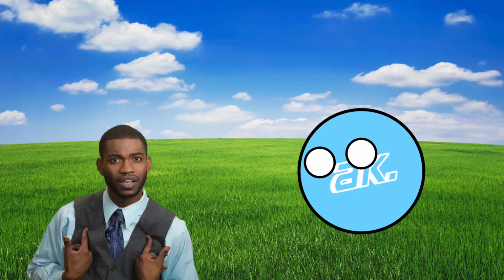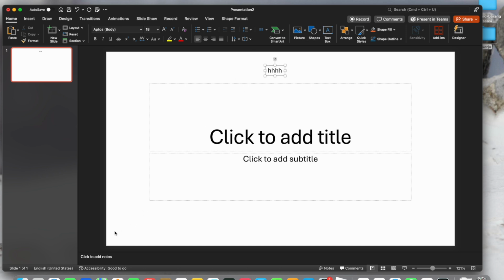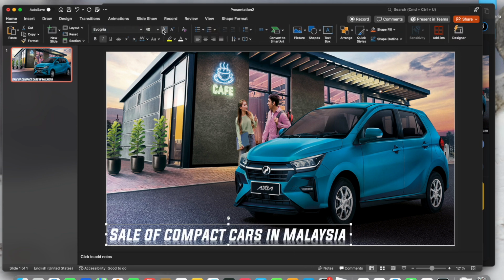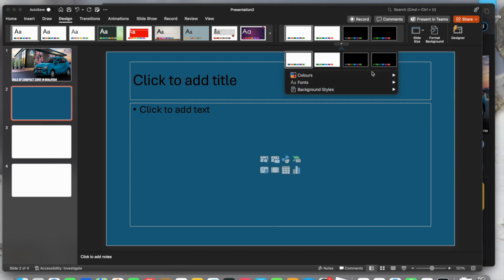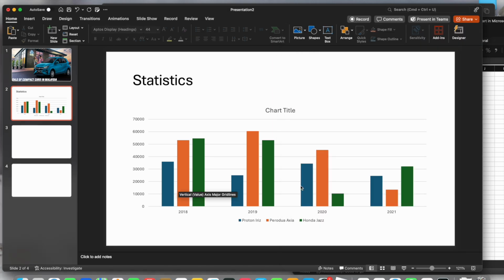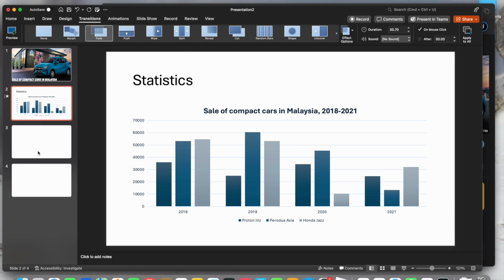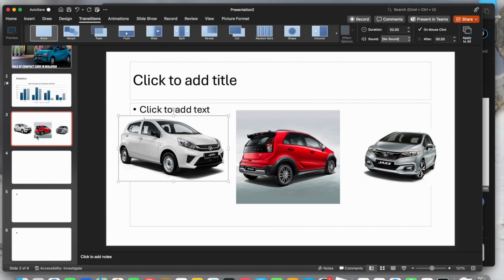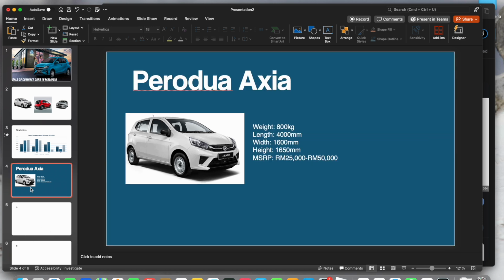PowerPoint Basics: how to create a simple, nice and engaging presentation with PowerPoint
Finally I am back after more than 2 years...
Are you confused about creating presentations? If so, then welcome, have a seat, and enjoy this 12-minute tutorial. (don't mind the clacking)

What's that? You don't enjoy it? You think it's a bit rushed and incomplete?

Yeah me too. This is rushed as hell and is here as a pre-uni project. If you want a better explanation, here it is as a readable